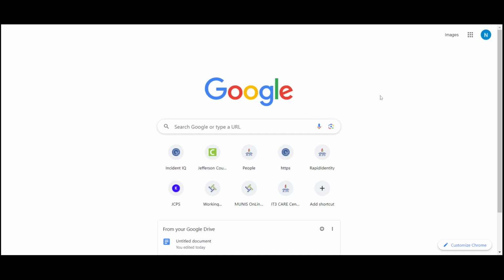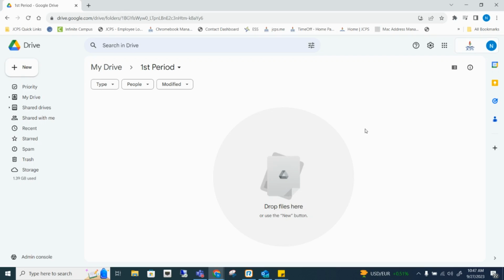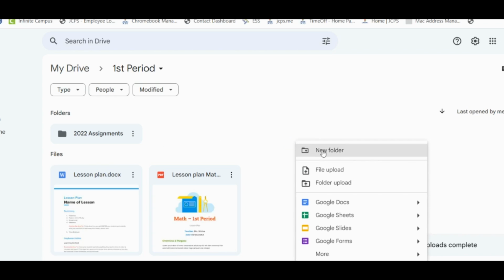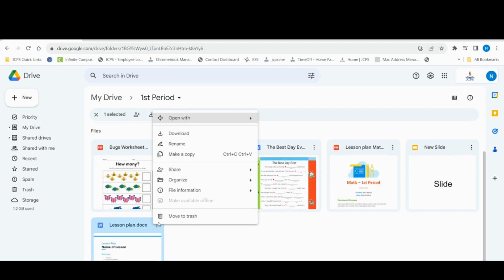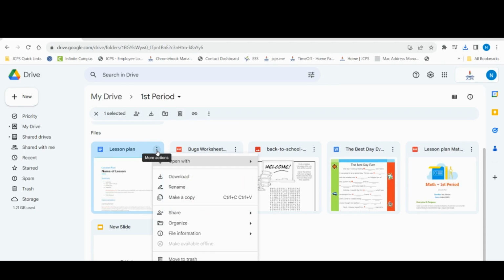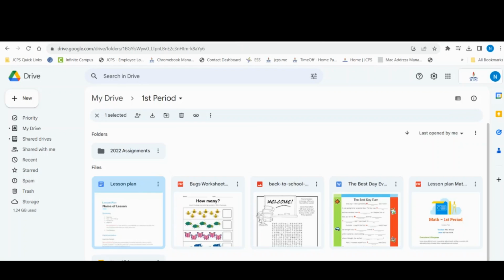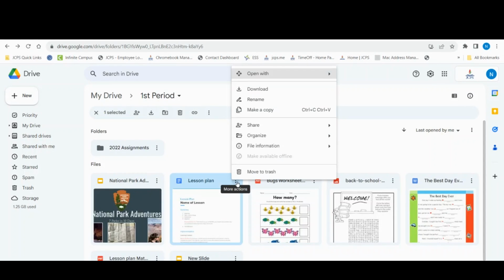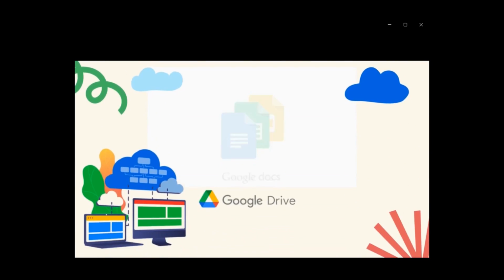Introduction to Google Drive